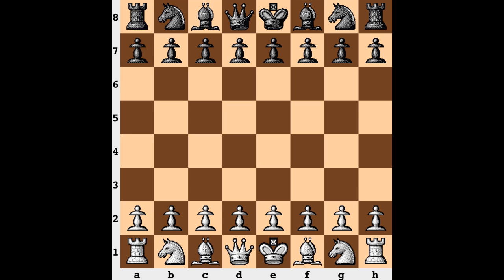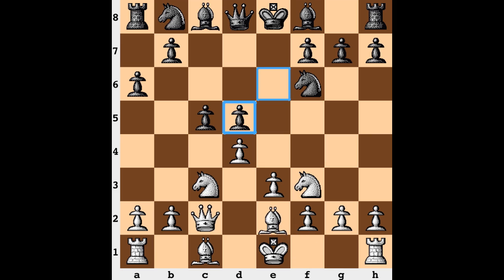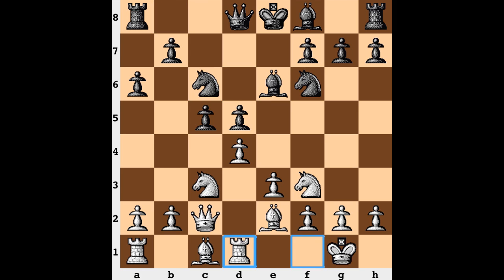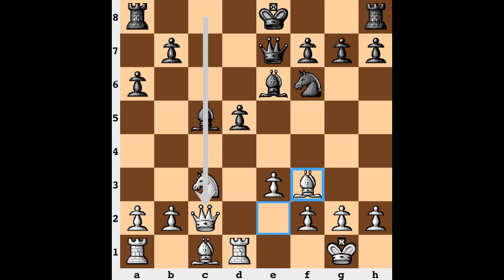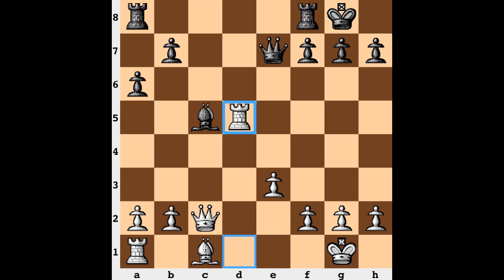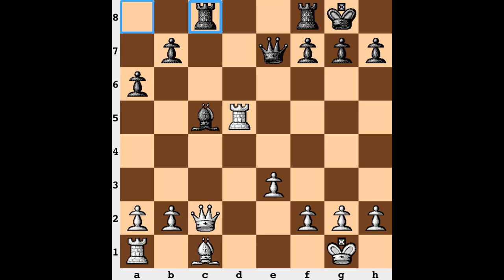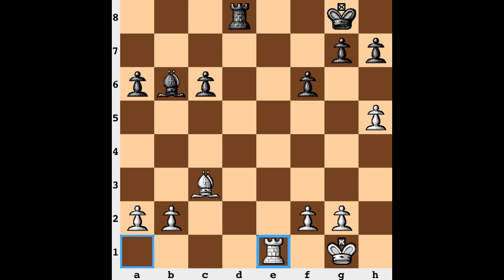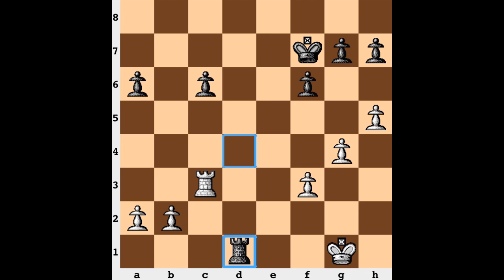2012 FIDE World Chess Championship - Gelfand vs. Anand - Game 6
This is game 6 (six) from the 2012 Fide World Chess Championship match between the current champion, Viswanathan Anand (India), and challenger Boris Gelfand (Israel).

Opening: Queen's Gambit Declined Semi-Slav ECO D45

[Event "2012 World Chess Championship"]
[Site "Moscow"]
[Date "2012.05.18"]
[Round "6"]
[White "Gelfand, Boris"]
[Black "Anand, Viswanathan"]
[Result "1/2-1/2"]
[WhiteElo "2727"]
[BlackElo "2791"]
[Plycount "58"]
[Eventdate "2012.??.??"]

1.d4 d5 2.c4 c6 3.Nc3 Nf6 4.e3 e6 5.Nf3 a6 6.Qc2 c5 7.cxd5 exd5 8.Be2 Be6 9.O-O Nc6 10.Rd1 cxd4 11.Nxd4 Nxd4 12.Rxd4 Bc5 13.Rd1 Qe7 14.Bf3 O-O 15.Nxd5 Bxd5 16.Bxd5 Nxd5 17.Rxd5 Rac8 18.Bd2 Bxe3 19.Bc3 Bb6 20.Qf5 Qe6 21.Qf3 f6 22.h4 Qc6 23.h5 Rfd8 24.Rxd8+ Rxd8 25.Qxc6 bxc6 26.Re1 Kf7 27.g4 Bd4 28.Rc1 Bxc3 29.Rxc3 Rd4 1/2-1/2 draw